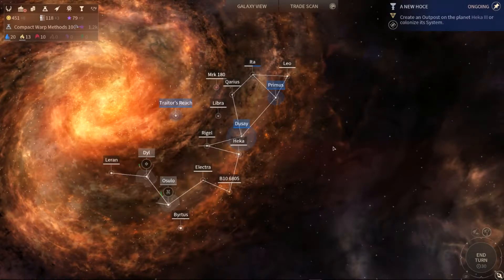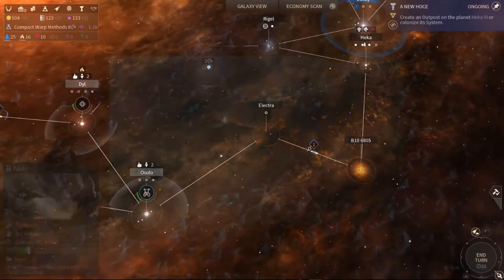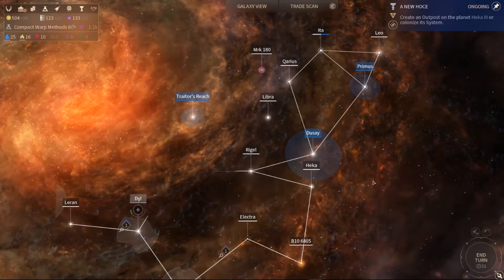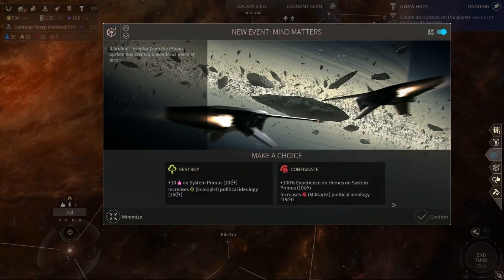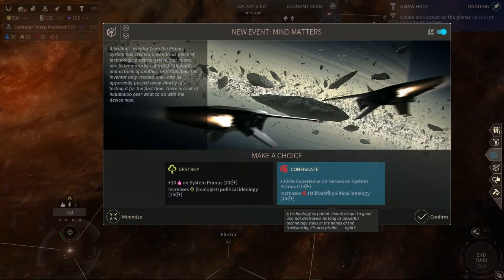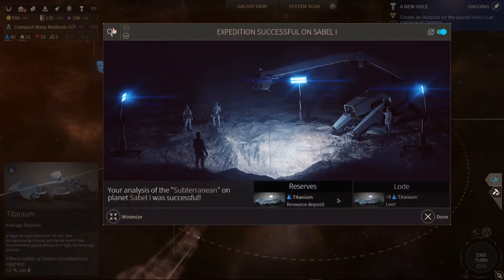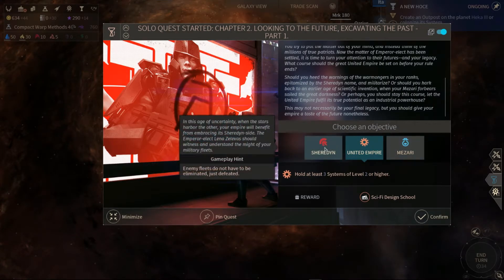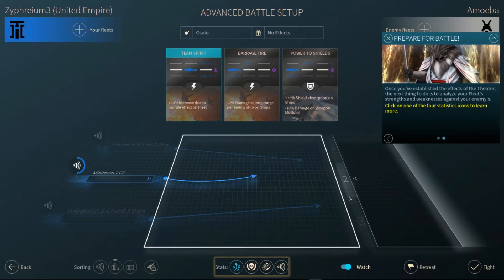RSG Endless Space 2 Ep7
Random Single player Games of Endless Space 2 on Steam.
Players: Zyphreium
Rating: E 10+: Fantasy Violence, Mild Suggestive Themes.